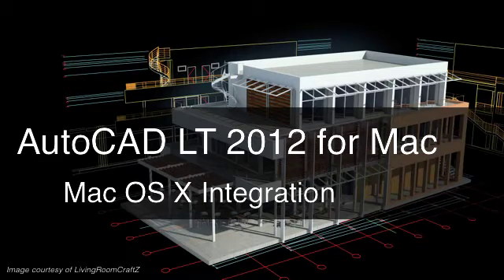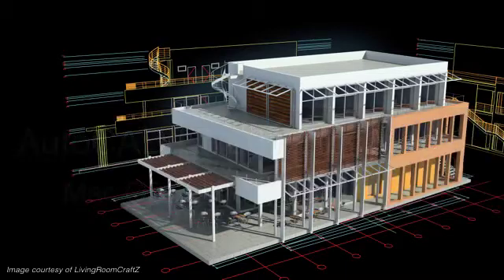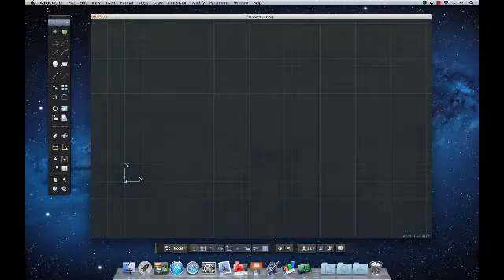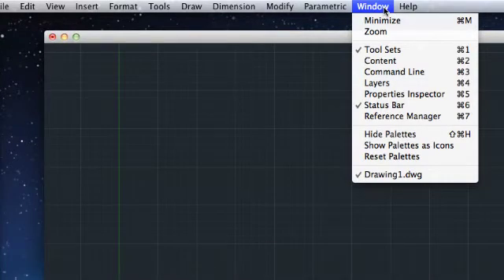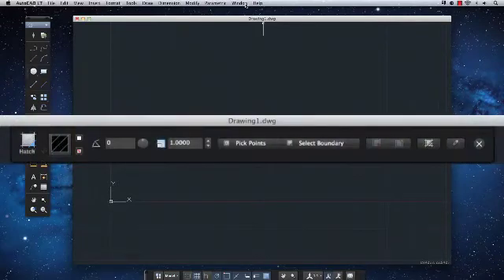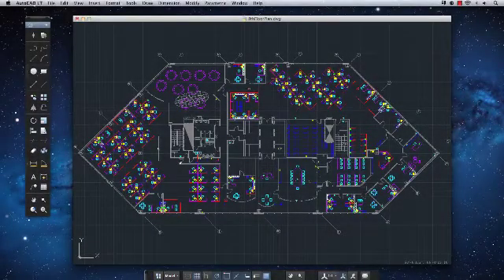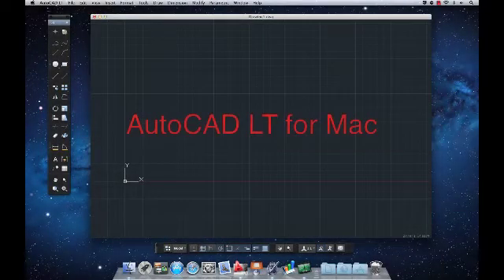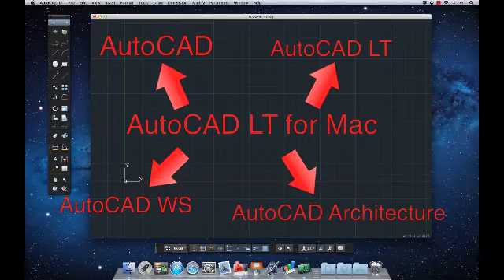AutoCAD LT 2012 for Mac - Mac OSX Integration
Learn about how AutoCAD LT was integrated into the Mac OSX platform.